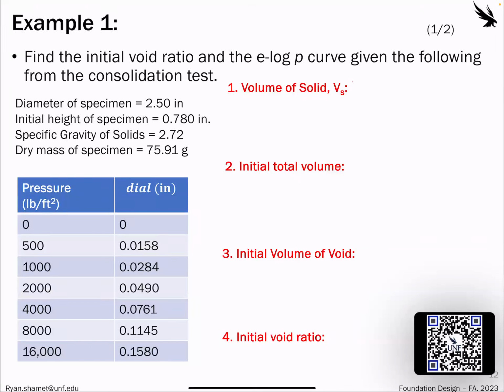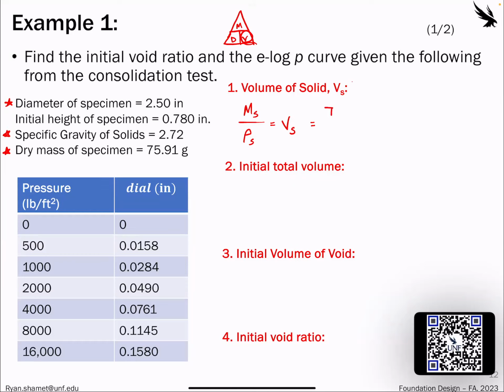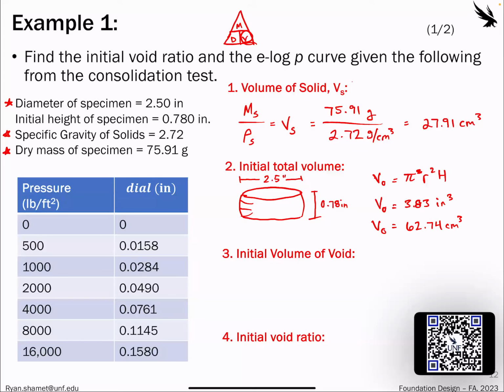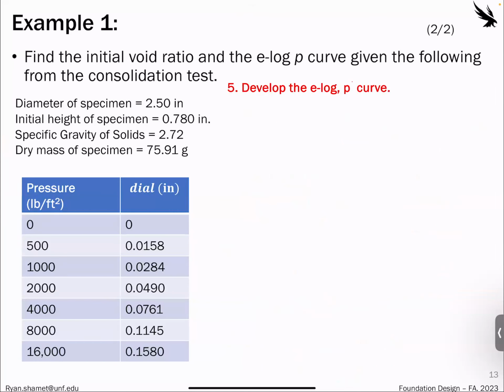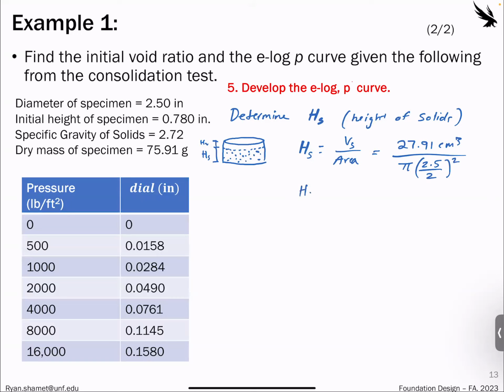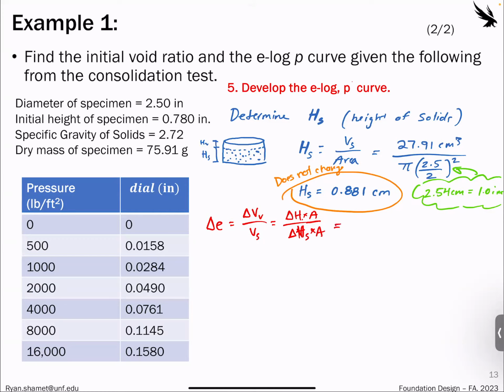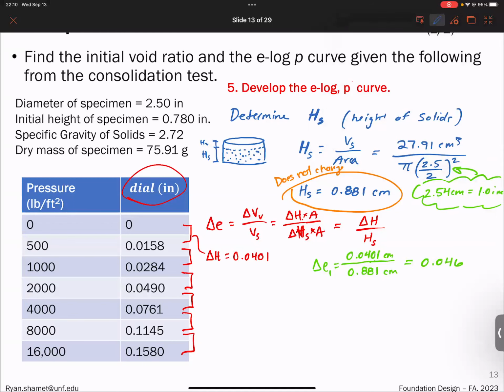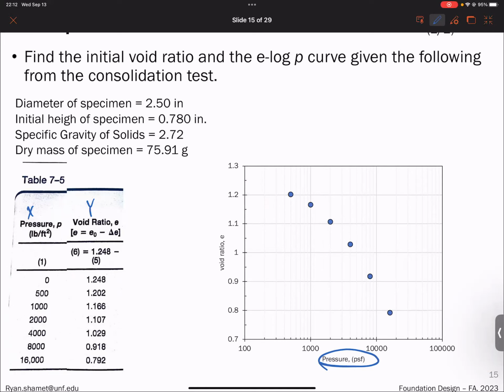How to make Compression Curve from Consolidation Test data (e-logP)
Example from class. How to calculate void ratio from dial gauge and specimen samples from the consolidation test (1D oedometer)